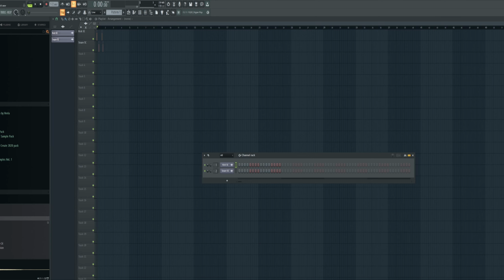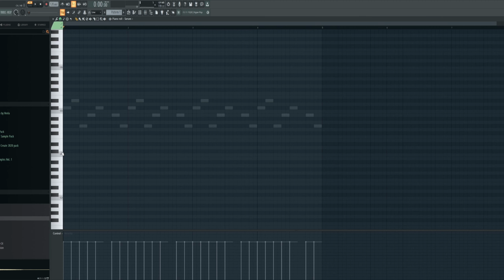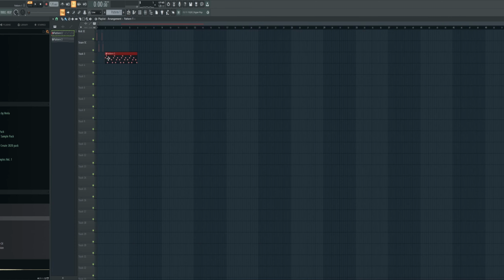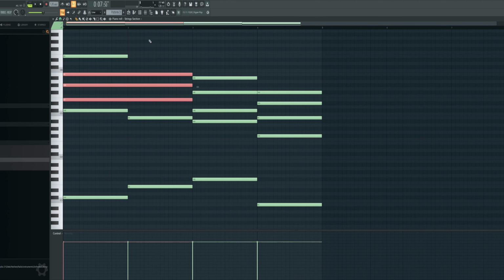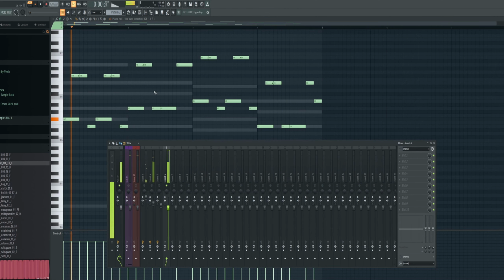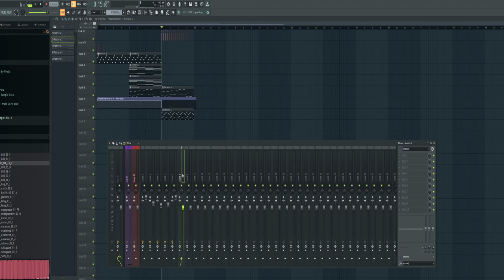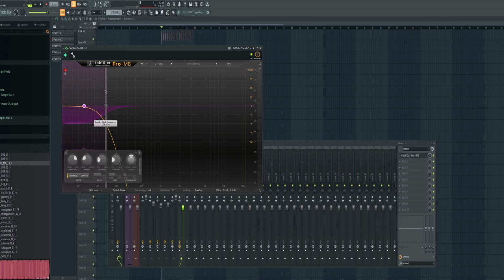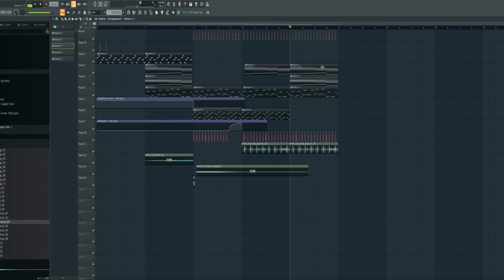How I turn 4 bar loops into FULL Songs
Here are some of my favorite tips to turn short loops into full songs!